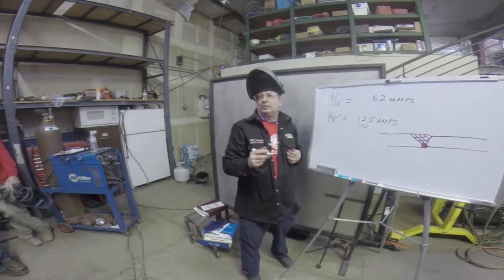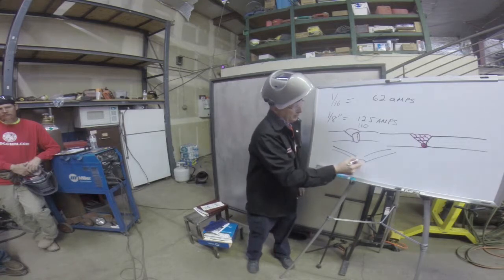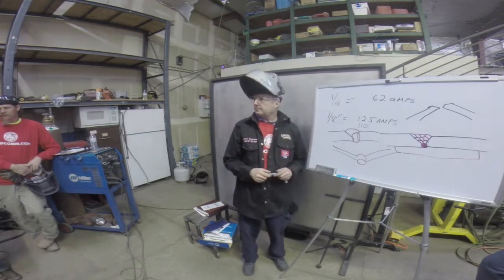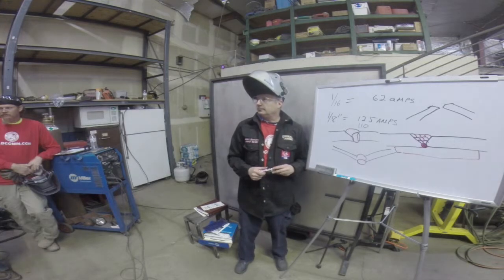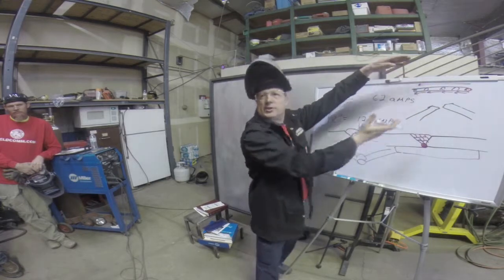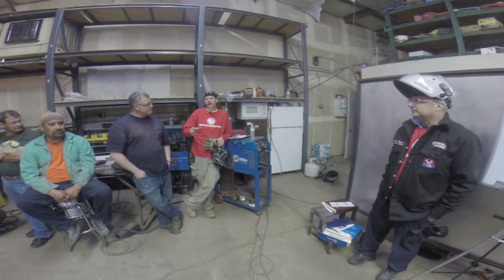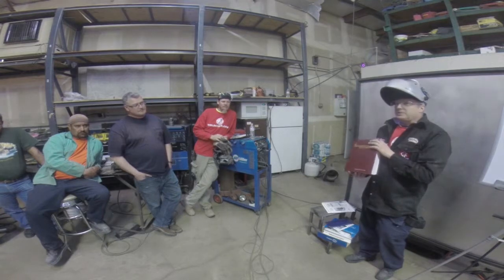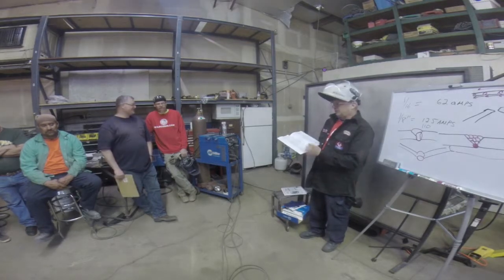How To Setup A Welder (Part 2)